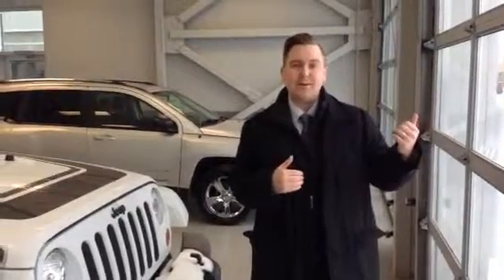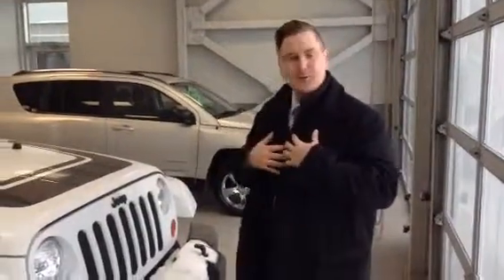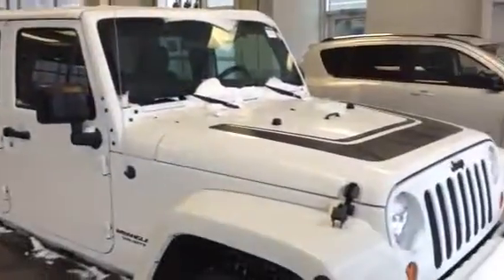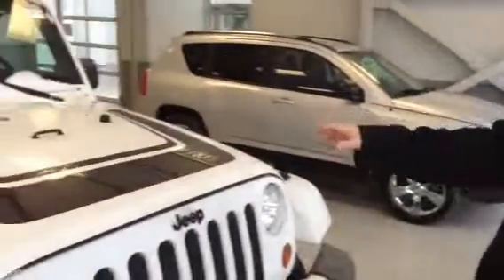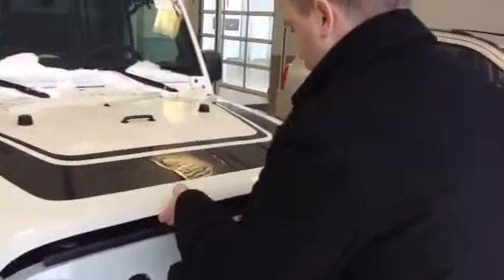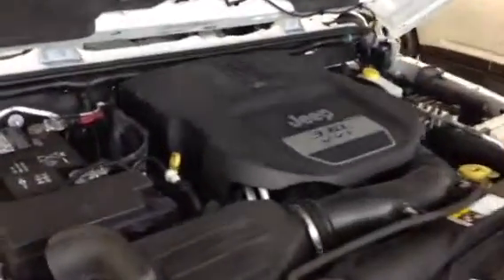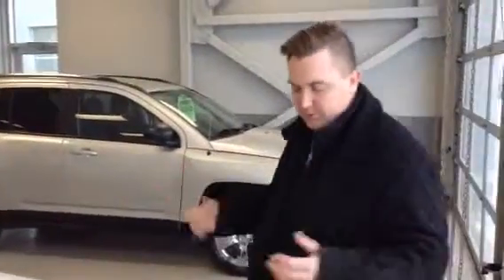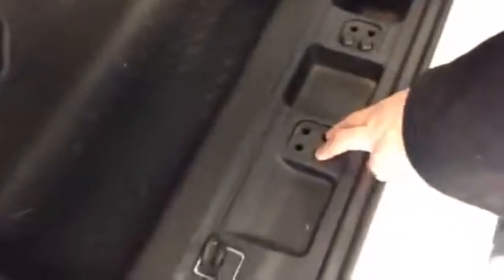Jodi, check out my favourite Jeep "the Stormtrooper"!